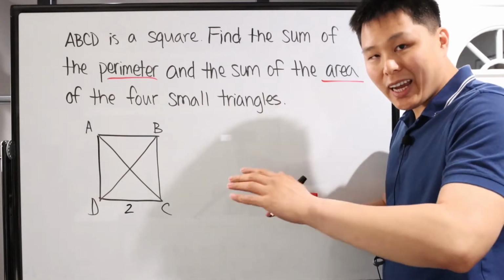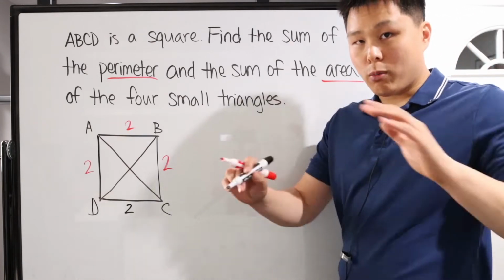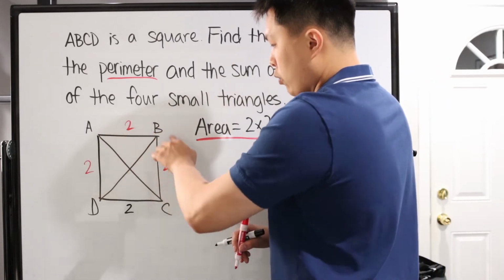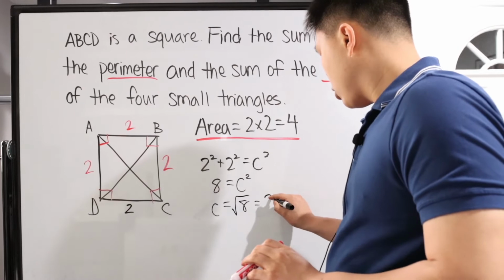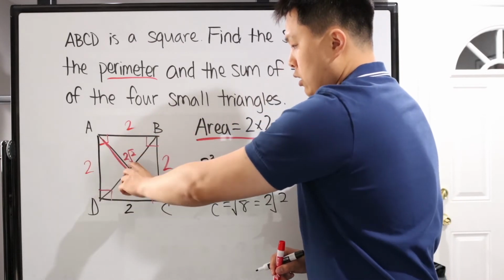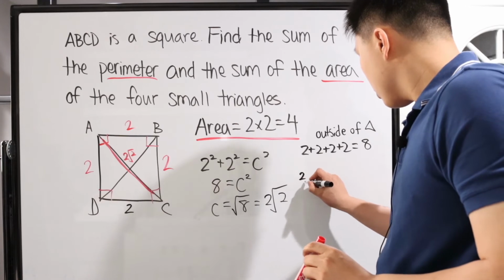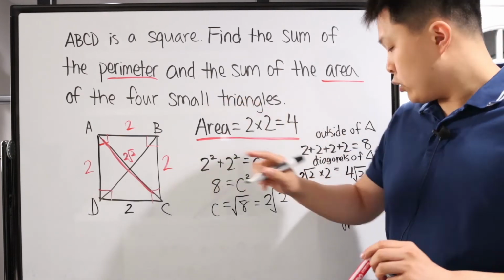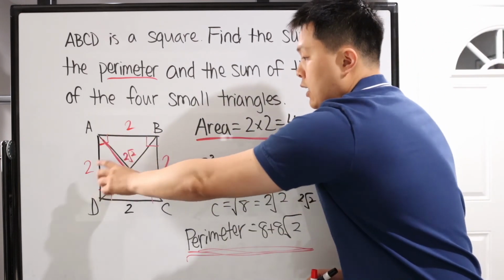Finding Area and Perimeter of Triangles in a Square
Hello! For this video, I will be teaching you about area and perimeter, specifically for triangles that are within a square. Pay close attention because this might be similar to problems that appear on standardized math tests.

Problem of the Video: ABCD is a square. Find the sum of the perimeter and the sum of the area of the four small triangles. The square is drawn on the board in the video.

Timestamps:
00:00 introduction to the problem
00:36 What do we know about the problem?
00:51 Finding sum of area
01:59 Using the Pythagorean Theorem
02:45 Finding sum of perimeter

Credits:
Custom Titles: Simple Video Making